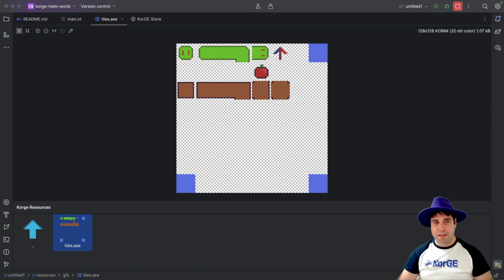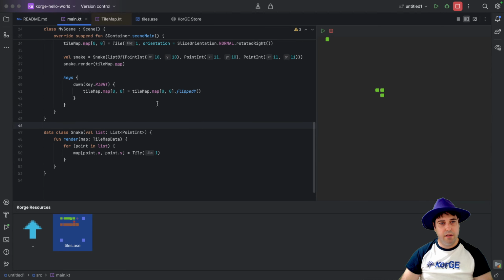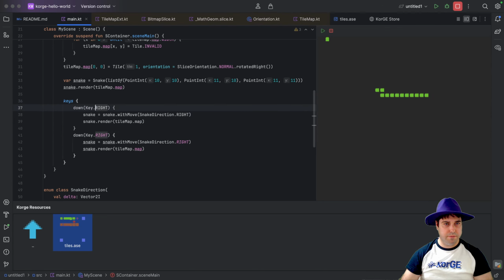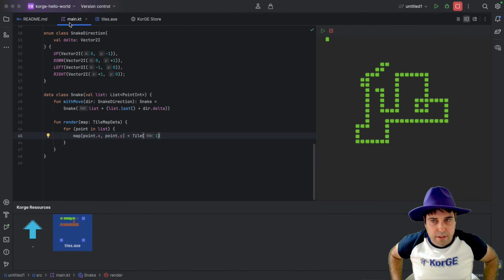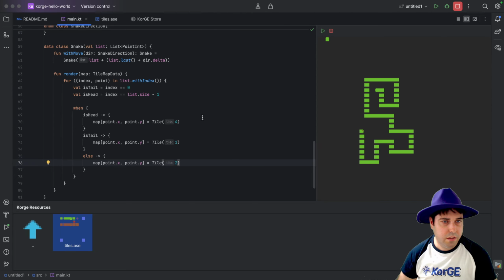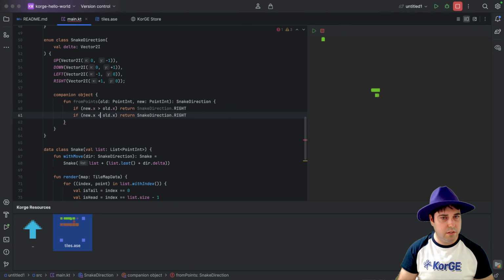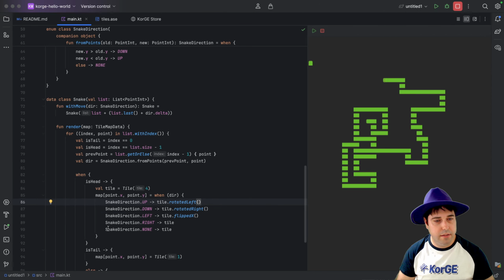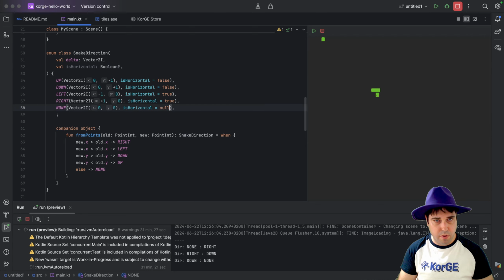KorGE Snake - Part 02 of 10